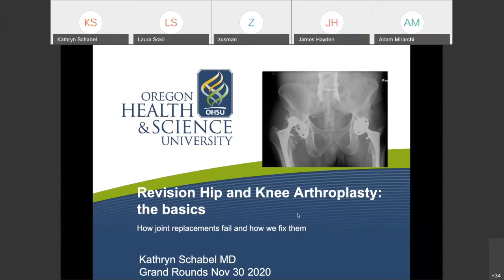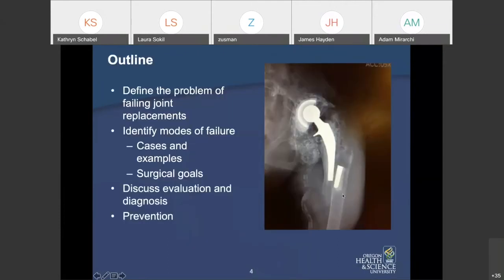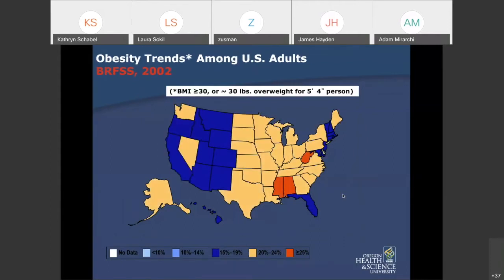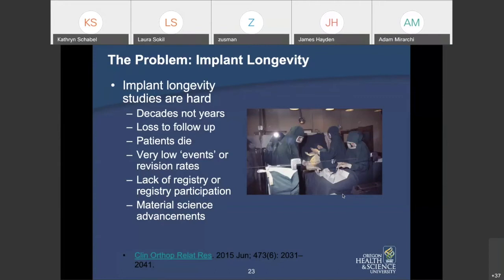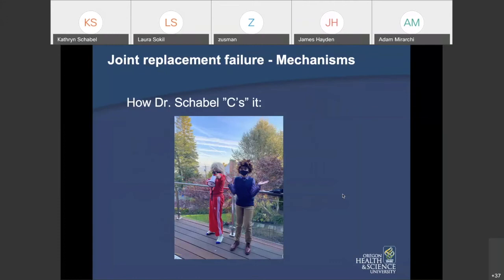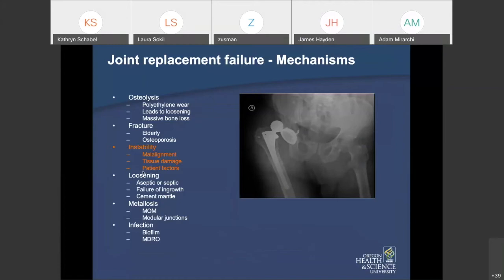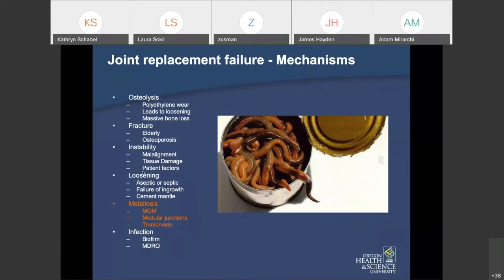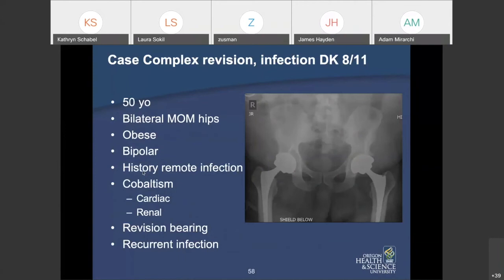Revision Hip and Knee Arthroplasty: The Basics. How Joint Replacements Fail and How We Fix Them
Orthopaedics Grand Rounds lecture by Kathryn Schabel, M.D.